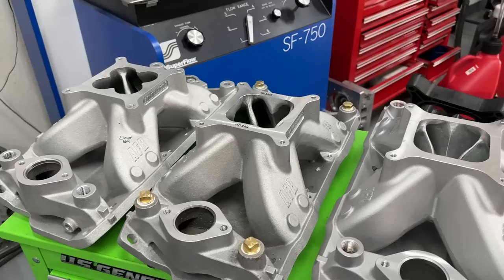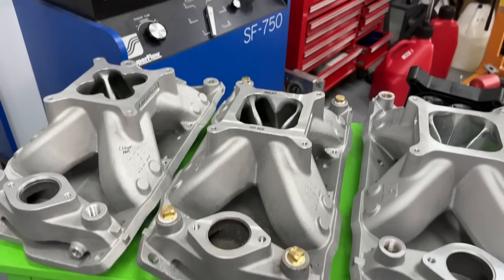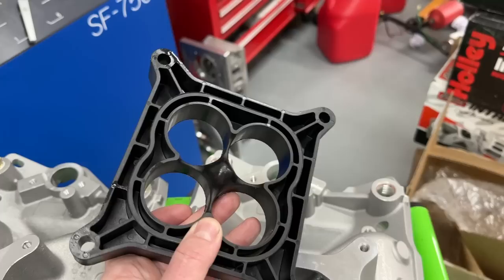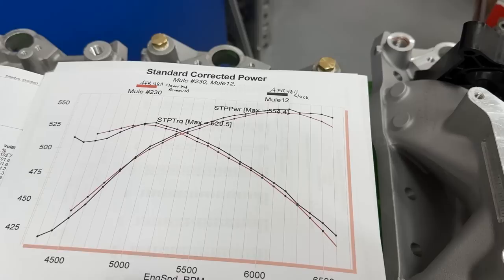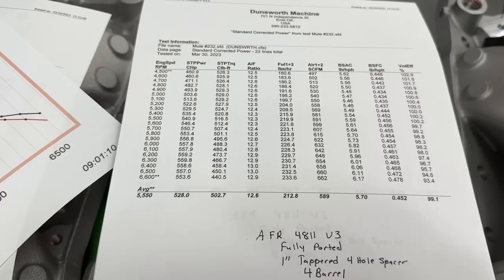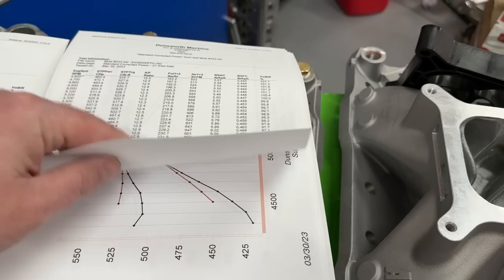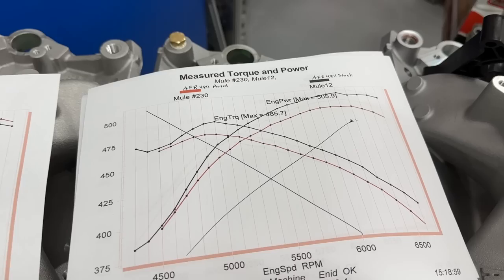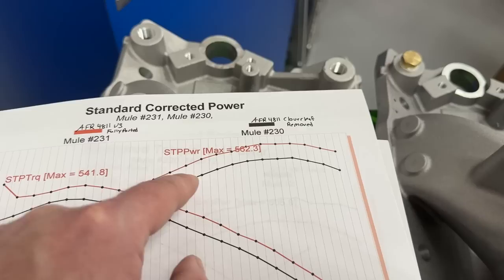What Does Removing The Cloverleaf From A Manifold Do For Power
I show the effects of removing the cloverleaf from a manifold on power with actual dyno numbers. I also show how much more power a ported manifold makes compared to stock.

Here is a link to purchase of look at the manifold.